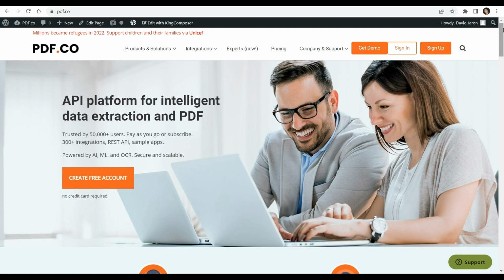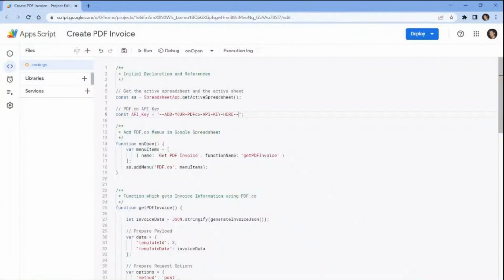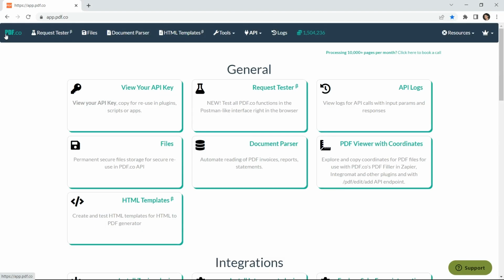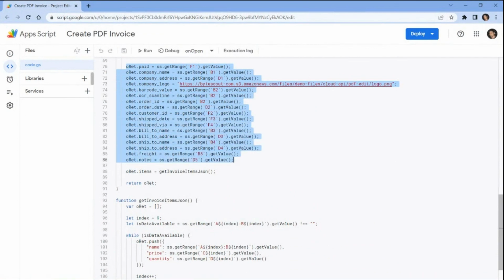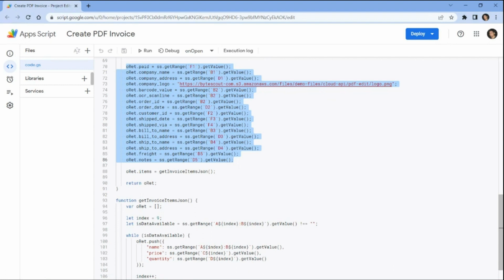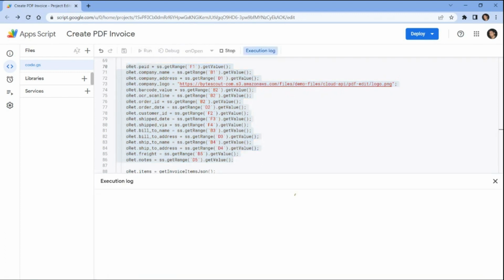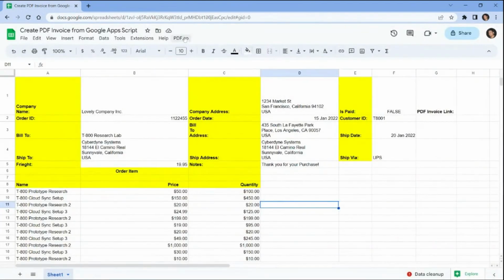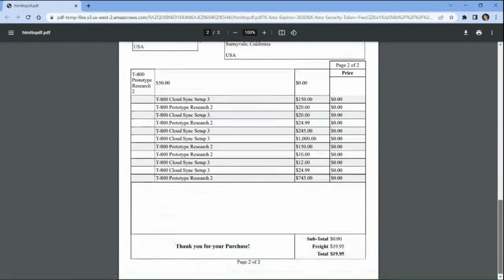Create PDF Invoice using PDF.co and Google Apps Script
This video will demonstrate how to Create a PDF Invoice using PDF.co and Google Apps Script

Creating PDF invoices using PDF.co and Google Apps Script is a powerful and efficient solution that leverages the capabilities of both platforms to simplify your invoicing process. With PDF.co, you can easily generate professional-looking PDF invoices, while Google Apps Script allows you to integrate this functionality into your existing Google Workspace applications and workflows.

PDF.co's API enables you to programmatically create PDF invoices from scratch or from existing data sources, such as databases or spreadsheets. This flexibility allows you to customize the invoice generation process to your specific business needs, ensuring that each invoice contains the necessary information and branding elements.

By integrating PDF.co with Google Apps Script, you can automate the entire invoicing process. This means that invoices can be generated automatically based on predefined triggers, such as when a new order is placed or when specific conditions are met. This level of automation saves time and reduces the chance of errors that may occur in manual invoice creation.

Furthermore, Google Apps Script's seamless integration with other Google Workspace applications, such as Google Sheets and Google Drive, enables you to connect the PDF invoice generation process with your existing data and document management systems. This integration ensures that customer information, product details, and transaction data can be easily accessed and included in the invoices.

The combination of PDF.co and Google Apps Script provides a secure and reliable environment for generating PDF invoices. The generated invoices can be stored in Google Drive or sent as email attachments using Google's secure communication protocols. This ensures that sensitive financial information remains confidential and protected.

With Google Apps Script's user-friendly interface, developers can quickly create and deploy custom functions that interact with PDF.co's API. This means that businesses of all sizes can take advantage of this integration, regardless of their technical expertise.

By automating the invoicing process using PDF.co and Google Apps Script, you can significantly improve your billing efficiency, reduce manual workload, and enhance accuracy. This integration is particularly valuable for businesses that deal with a high volume of invoices or have recurring billing cycles.

In conclusion, creating PDF invoices using PDF.co and Google Apps Script is a smart and effective way to optimize your invoicing process. This integration empowers you to automate invoice generation, simplify data integration, and ensure the security of financial information. Embrace this powerful combination to elevate your invoicing operations and focus on providing exceptional services to your customers.